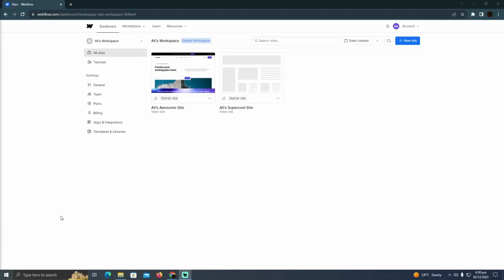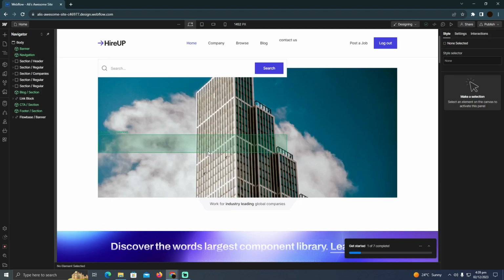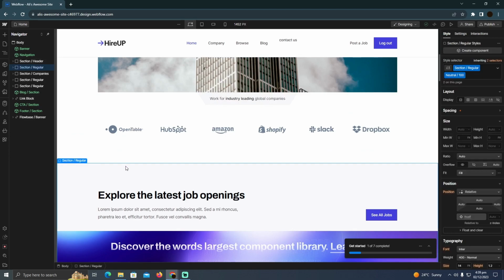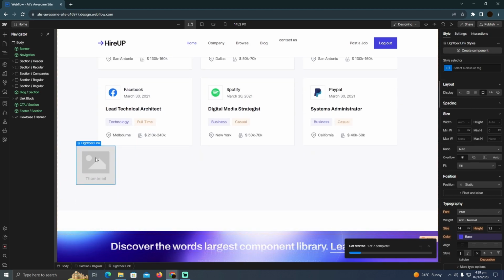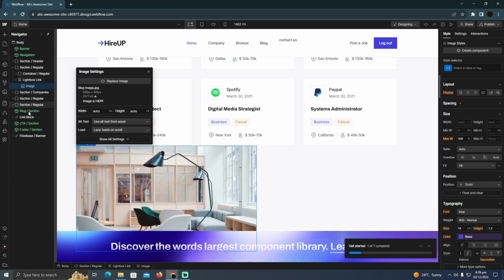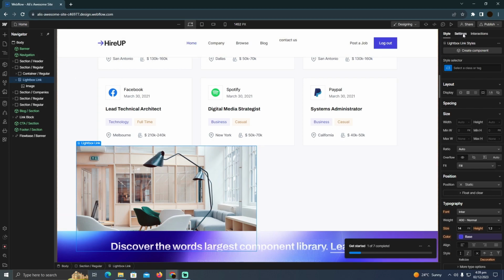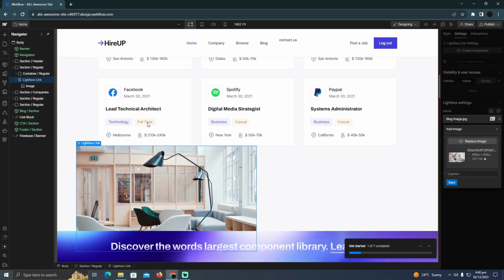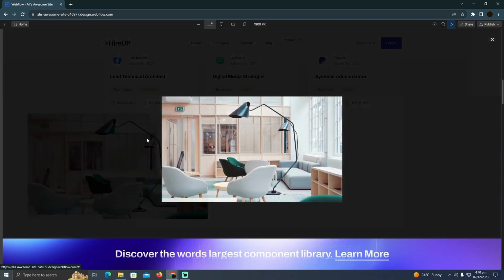HOW TO USE LIGHTBOX IN WEBFLOW 2025! (FULL GUIDE)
Unlock the full potential of your Webflow experience with our comprehensive tutorial on how to use lightbox features seamlessly. Whether you're a beginner or an experienced Webflow user, this step-by-step guide will elevate your website design to the next level.

0:00 INTRO
0:04 TUTORIAL